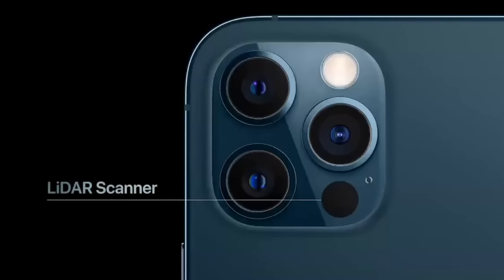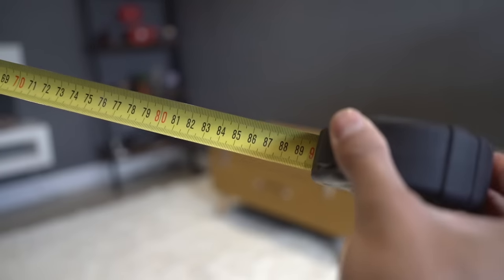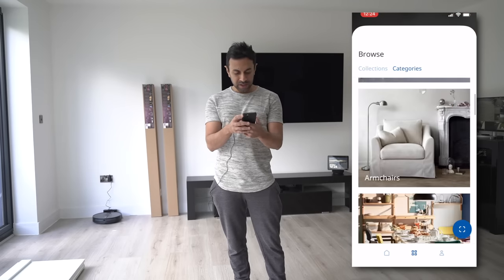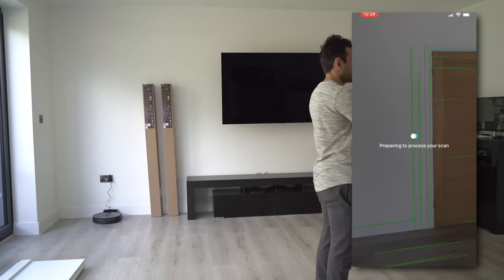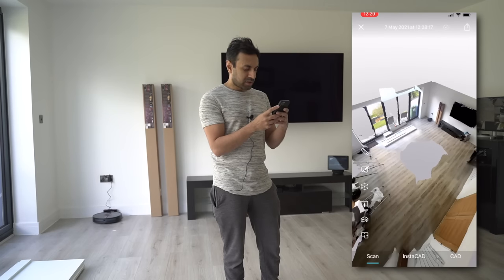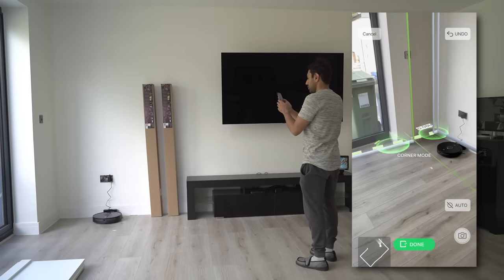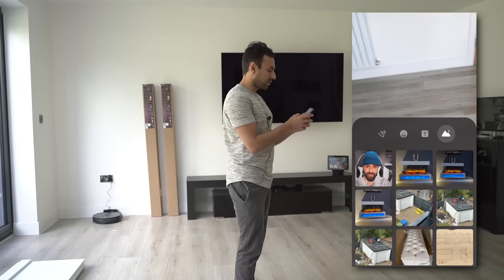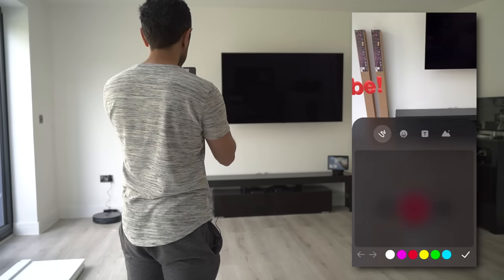Top 5 LiDar Apps for iPhone 14/15 Pro & Max!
Do you have an iPhone 12, 13, 14 or 15 Pro/Max? Do you even use the LiDAR Scanner much? Here's some apps you should definitely check out!

0:00 - Introduction
1:19 - Measure
2:45 - Ikea Place
4:29 - Canvas
6:48 - Magicplan
9:07 - HoloCam
11:23 - Conclusion

MY FILMING ACCESSORIES:
4K Monitor
Studio Ring Light